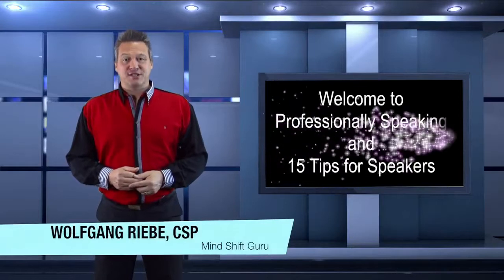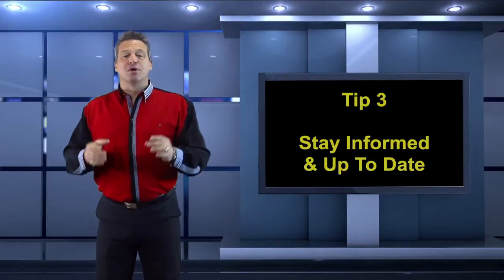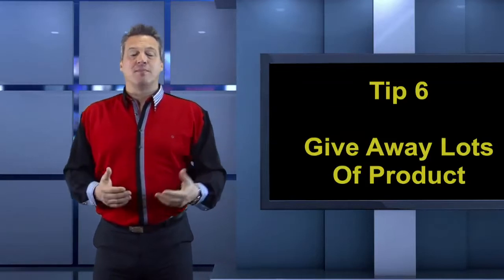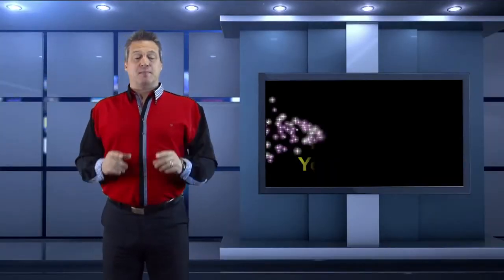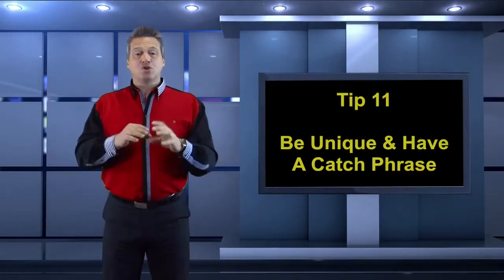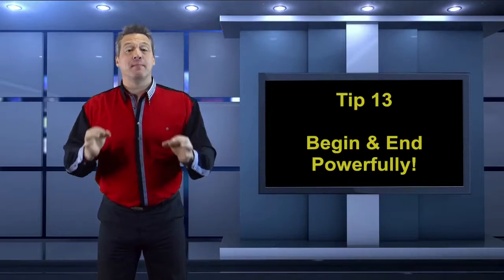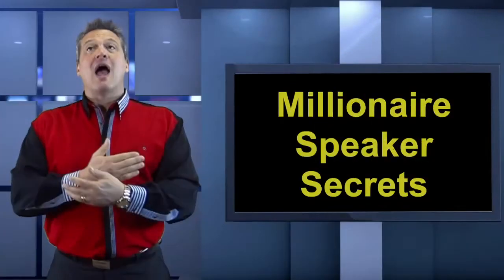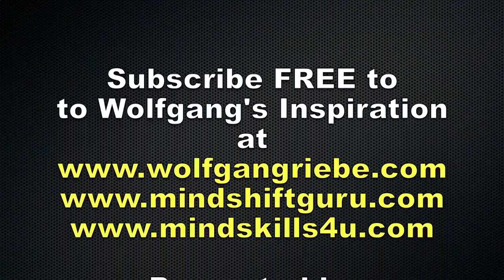15 Speaking Tips: Quick Tips with Wolfgang Riebe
15  Speaking Tips: Quick Tips with Wolfgang Riebe

Learn 15 Free Tips on Speaking from International Keynote Speaker, Wolfgang Riebe, CSP.

He is an international Keynote Speaker who holds a CSP (Certified Speaking Professional) designation awarded to less than 10% of professional speakers globally (by the National Speakers Association of America) and has inspired millions of people during the last 27 years. He has also appeared in over 150 countries live and is a multi and best selling author.